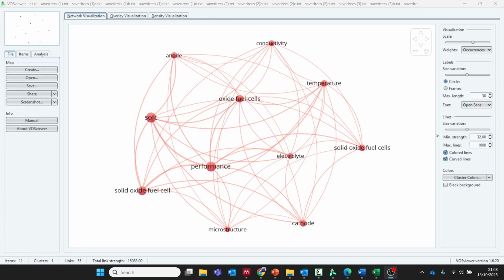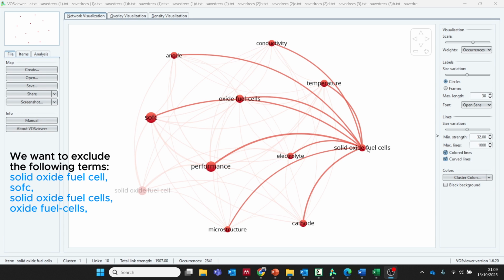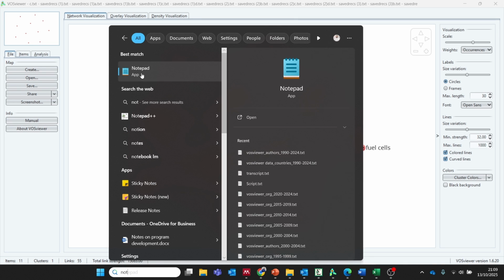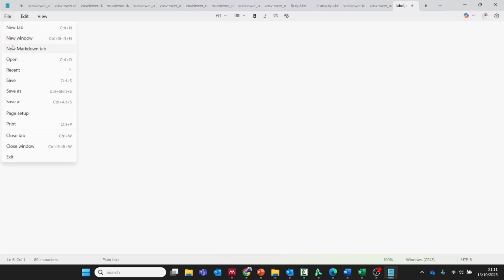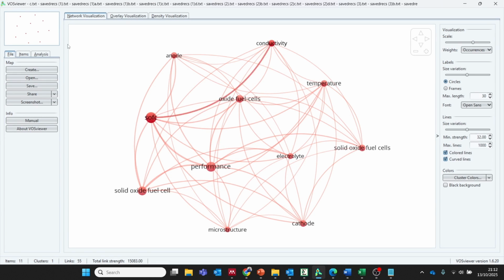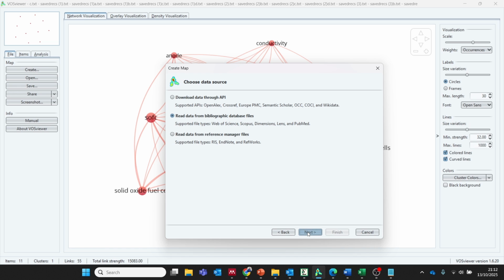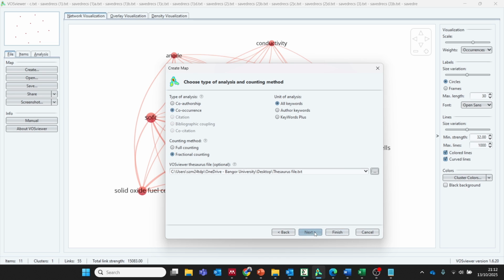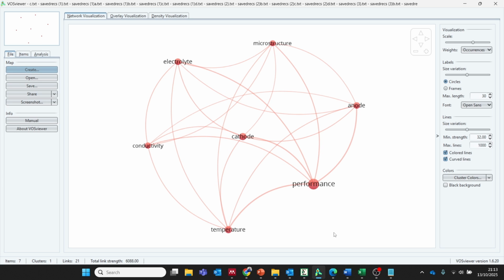Data Cleaning during Bibliometric analysis: How to omit unwanted terms in VOSViewer's visual map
Learn how to clean up your VOSviewer maps by removing irrelevant or repetitive terms using a simple. In this tutorial, I’ll show you how to exclude specific words, giving you clearer, more meaningful bibliometric visualisations.